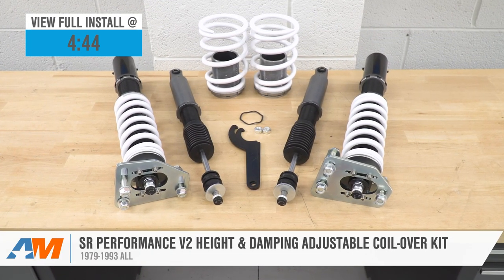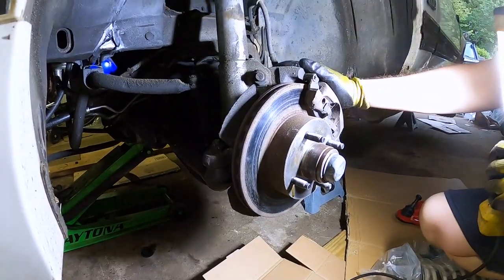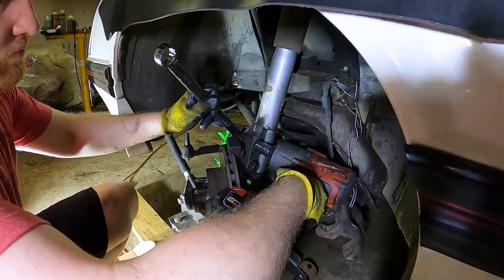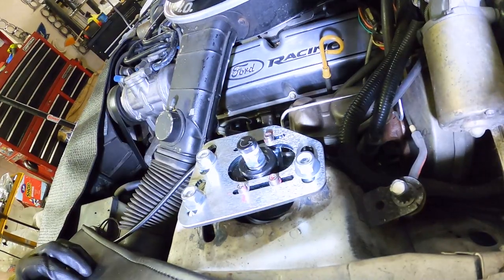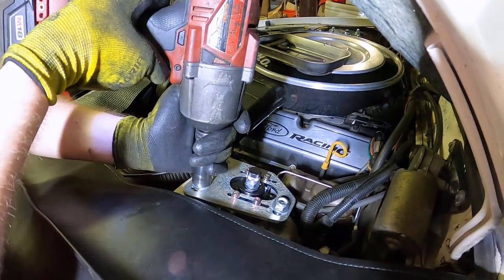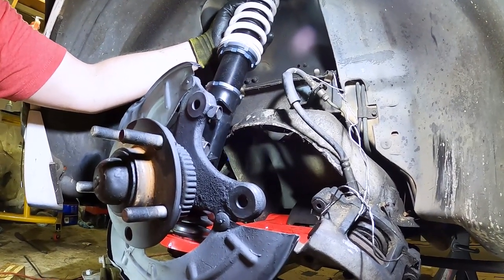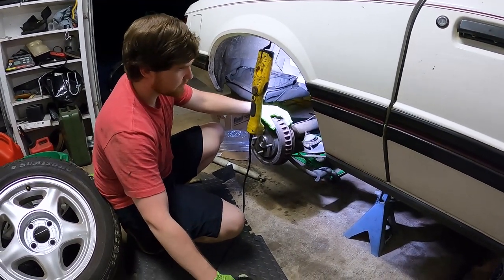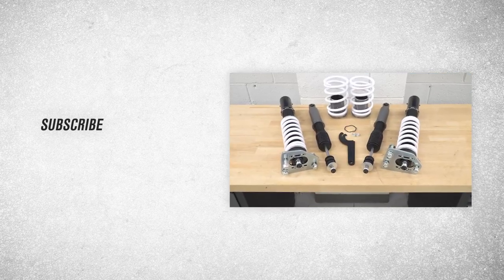1979-1993 Mustang SR Performance V2 Adjustable Coil-Over Kit Review & Install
Add a suspension worthy of a true track car to your classic FoxBody Mustang with SR Performance V2 Coilover Kit. The V2 Kit features adjustable height and damping which allows you to fine tune your suspension to your specific driving needs. By lowering your Mustangs center of gravity, you will experience a reduction in body roll, flatter cornering and an over all improvement in handling performance.

Adjustable Ride Height. Not only will SR Performance Coil Overs improve the handling of your 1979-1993 Mustang, but they will also improve its overall appearance. This SR Performance V2 Height & Damping Adjustable Coilover Kit is ride height adjustable, allowing you to lower your Mustang anywhere from 1" to 3" (front and rear) to eliminate that nasty tire to fender gap for a more aggressive street stance.

16 Way Adjustable Damping. SR Performance V2 Coil Over Kits use 16-way adjustable monotube struts that have been specially tuned to match the included spring rates. The 16 clicks of damping adjustment allows the driver to dial in their preferred handling feel or desired ride quality from soft to firm to match their driving needs.

Bolt-on Design. SR Performance designed their Mustang V2 Coil-Over Kit to be an easy, bolt-on conversion with absolutely no cutting, welding or modifications required for a simple straight forward installation. SR Performance even includes a set of Coil Over Caster Camber Plates so you can get your suspension back into perfect alignment.

0:00 - Review
4:44 - Front Install
22:47 - Rear Install